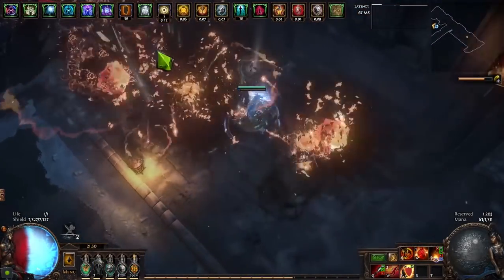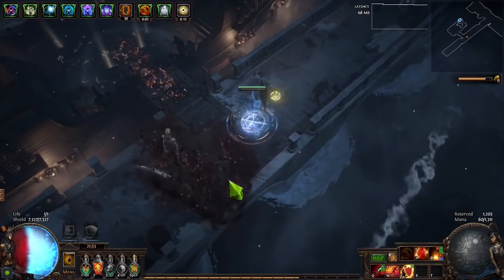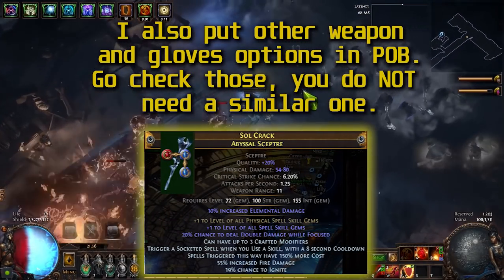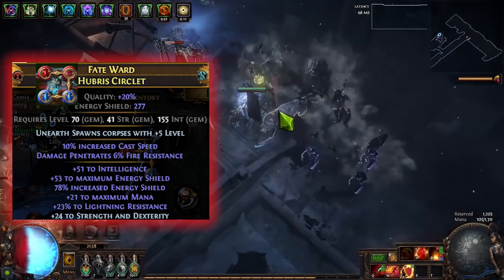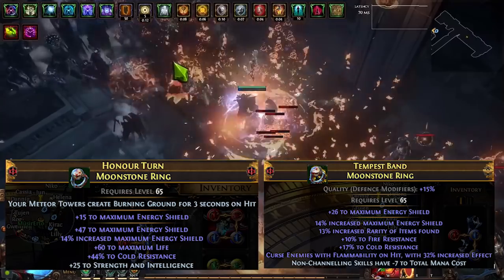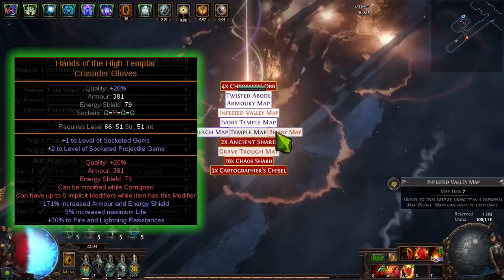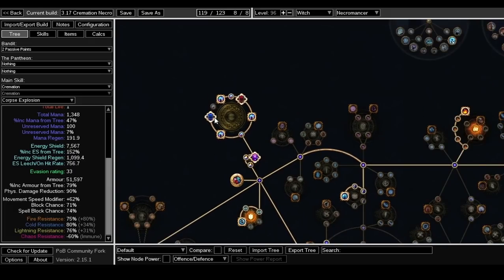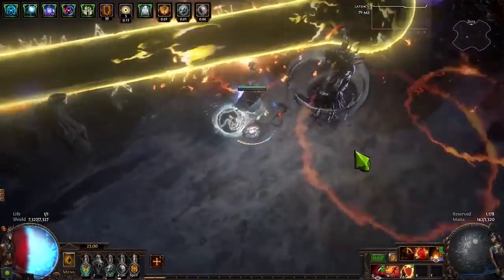POE 3.18 | EZ Simulacrum & Feared Farmer | Cremation+Unearth Necromancer Build Guide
My discord channel to discuss about PoE.There are both English and Turkish chat channels for everybody :) You can also ask questions about my previous builds.If you are a patreon member, DM me and mention your patreon name so i can help you further.

This method works all the time! I farm most of my currency from farming tier 15-16 maps and killing Conquerors&Sirus along the way.Most people still have no clue on how to juice&farm red maps.I have a guide on my channel that i prepared couple of leagues ago so if you don't know how to make currency,watch that carefully and you'll start printing exalts soon enough.

🗂️ Playlist containing some guides(not build guides)

In 3.18 Sentinel patch, GGG didn't buff or nerf anything. Any POB that has 3.17 tree is ready to go. You don't need to wait for 3.18 update.

Timestamps
0:00 Simu Wave 29
1:17 Simu Wave 30
2:36 Feared
3:52 Maven
8:01 My thoughts about the build
11:35 How the build works
13:36 How to play
14:48 Defenses
17:10 Gear section starts
17:24 Weapon
19:58 Helmet
21:20 Body armour
22:14 Boots
23:04 Rings
24:24 Belt
25:11 Gloves
27:35 POB and Talent Tree
31:50 Outro